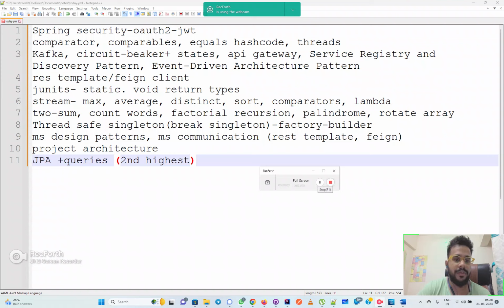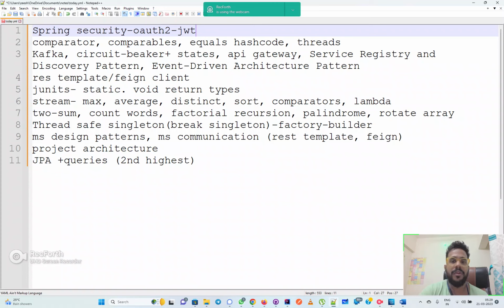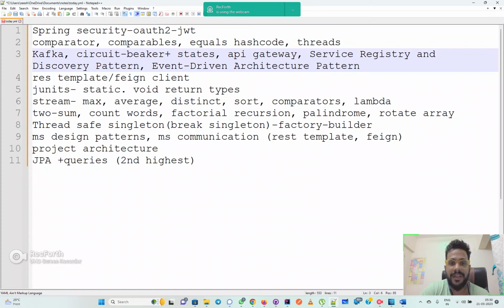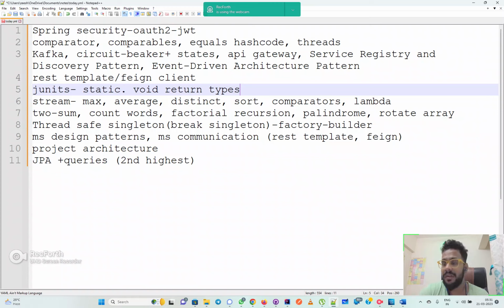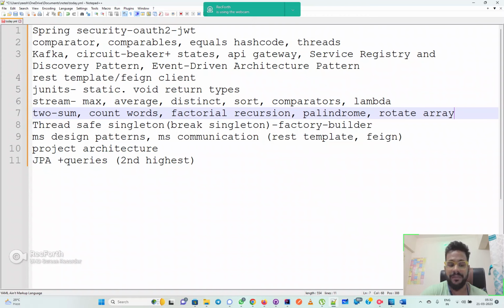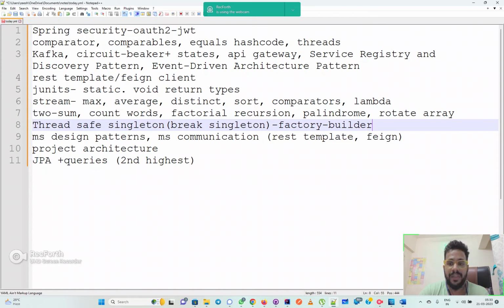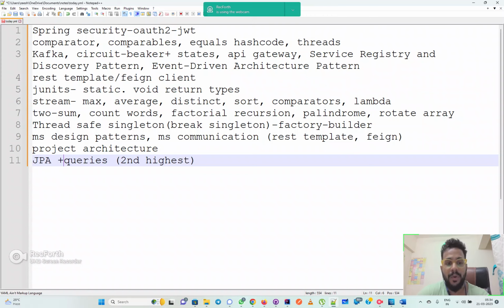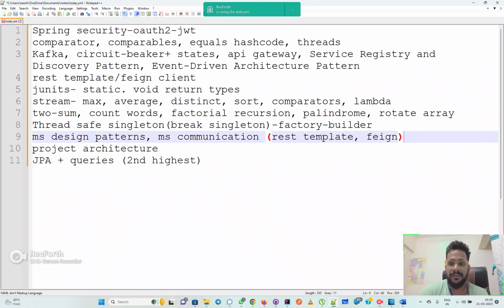Important topics for senior Java developers (from real interviews)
Spring security-oauth2-jwt
comparator, comparables, equals hashcode, threads
Kafka, circuit-beaker+ states, api gateway, Service Registry and Discovery Pattern, Event-Driven Architecture Pattern
rest template/feign client
junits- static. void return types
stream- max, average, distinct, sort, comparators, lambda
two-sum, count words, factorial recursion, palindrome, rotate array
Thread safe singleton(break singleton)-factory-builder
ms design patterns, ms communication (rest template, feign)
project architecture
JPA + queries (2nd highest)